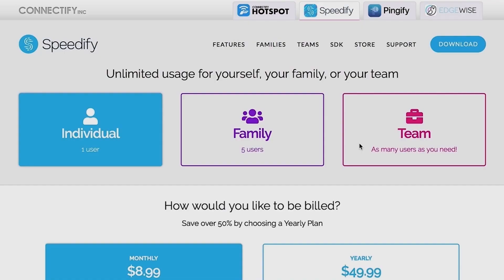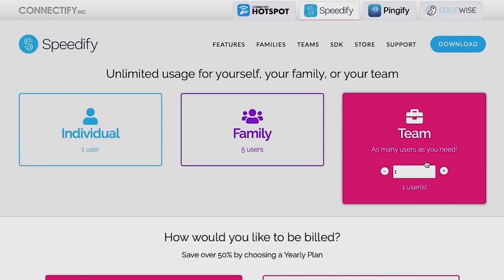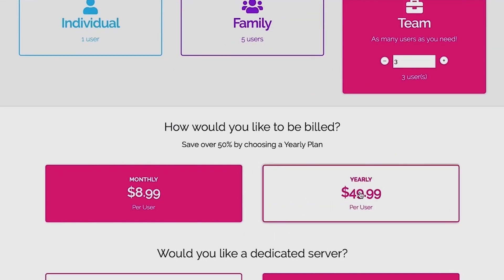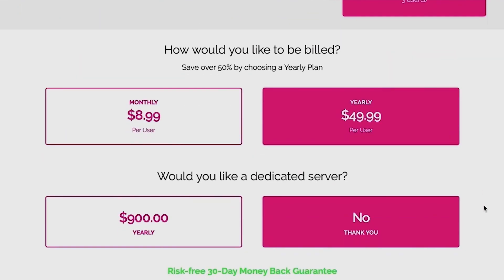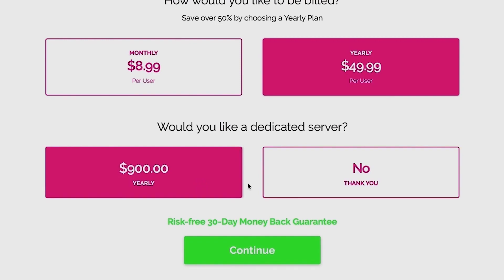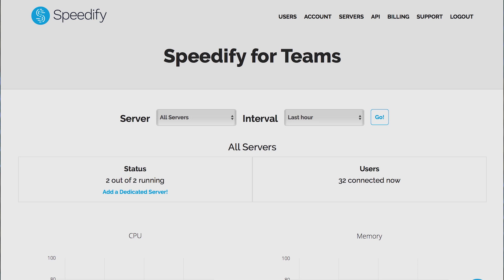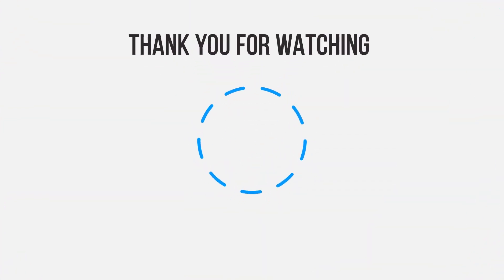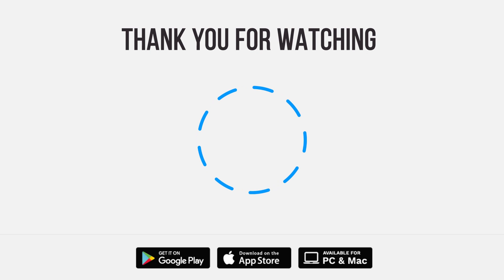How to Get a Dedicated VPN Server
Want to get the fastest speeds when connecting through a VPN? Need to avoid any disconnects from the Internet? Are you into live streaming, online gaming, or reporting from the field? With Speedify For Teams you can get dedicated VPN servers for port forwarding, static IP addresses, and improved speed and reliability.

Get a Speedify for Teams Account and Add a Dedicated Server

You can get a dedicated VPN server from Speedify in one of the locations above or you can self-host your dedicated VPN server.

FEATURES

1. Our dedicated VPN servers offer the potential of much higher speeds--up to 1 Gbp! Speeds are more consistent as well, since no one else is sharing the server.

2. Dedicated VPN servers provide a consistent IP address, great for those who want to whitelist their IP for certain secure services.

3. Speedify’s dedicated VPN servers allow port forwarding for those who need to run a server that can be reached from the Internet.

4. For each hour that your system is down, you get 1 day of free service.

Here’s how to get a dedicated VPN server with Speedify:

- Go to the Speedify Store page on our website.
- Select the “Team” account type and let us know how many users you need. Each can use Speedify simultaneously on up to 5 devices.
- Choose a billing cycle – we recommend the Yearly Plan, as you will be saving more than 50% when compared to the Monthly Plan.
Select the Dedicated Server option.
- Finish the payment for the Subscription Plan.

A member of our team will be in touch with you to confirm the details of the dedicated server – where it should be, which provider, etc.

If you already have a Teams Account with Speedify, login to your Teams Dashboard and click “Add a Dedicated Server” from the Servers page.